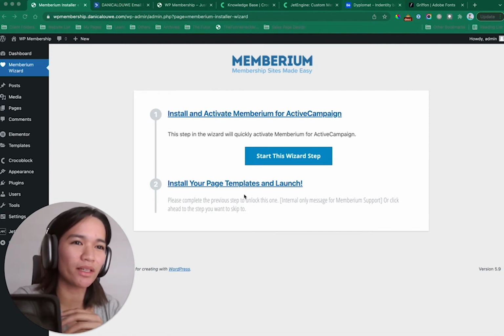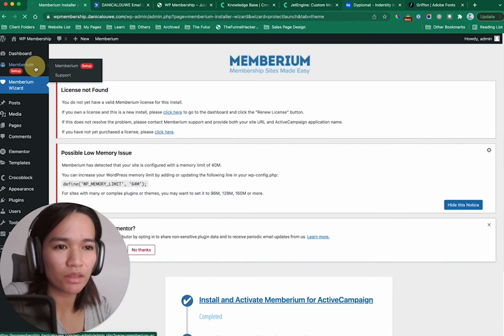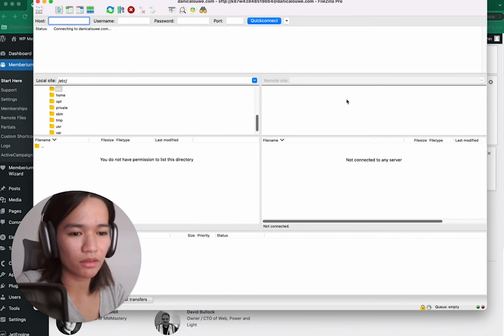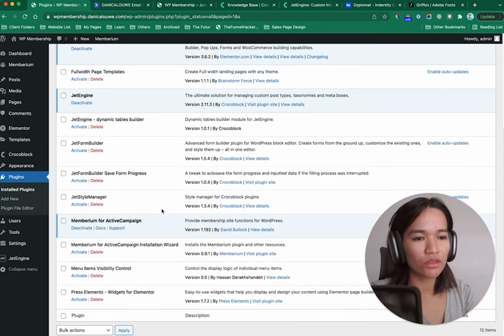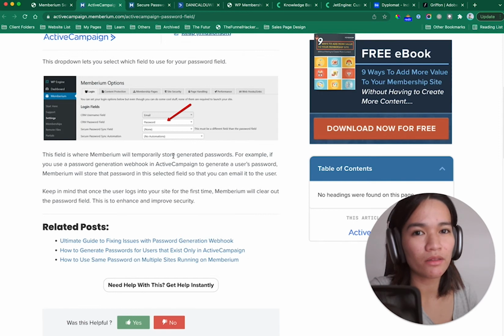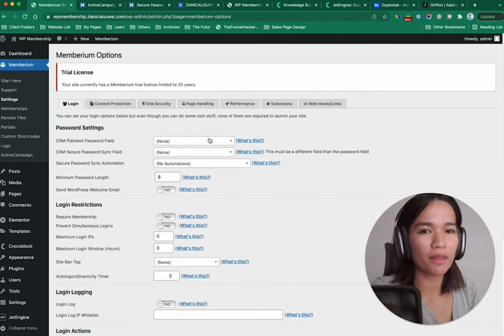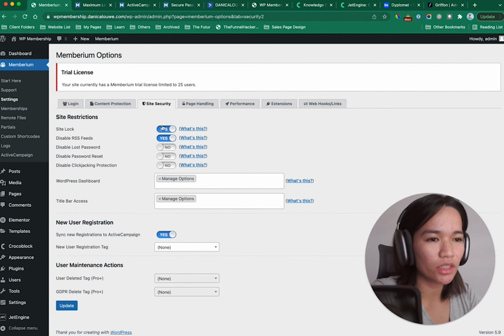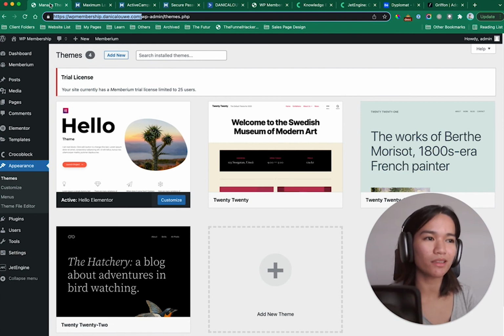Setting Up Memberium & ActiveCampaign for WordPress Membership Sites | Step-by-Step Tutorial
In this video, Danica walks you through the step-by-step process of setting up Memberium with ActiveCampaign for your WordPress membership site. If you're just starting, this video will guide you through the basic installation and configuration, including setting up your Memberium password field and integrating ActiveCampaign with your WordPress site.

What You’ll Learn:

• How to install and activate Memberium for WordPress.
• How to integrate ActiveCampaign with Memberium using API keys.
• Step-by-step walkthrough of setting up password fields for your members.
• How to configure site lock and content protection for your membership site.
• Best practices for multi-site password synchronization.

By the end of this video, you’ll have Memberium successfully integrated with ActiveCampaign, with the necessary plugins installed and configured to start building your membership site. This tutorial serves as a foundation for further customization and features that will be covered in later videos.

Timestamps:
0:00 – Introduction
1:30 – Installing and Activating Memberium
3:00 – Connecting to ActiveCampaign
5:00 – Configuring Password Fields
7:30 – Setting Membership Protection
10:00 – Site Speed Testing and Cleanup
12:00 – Next Steps and Conclusion